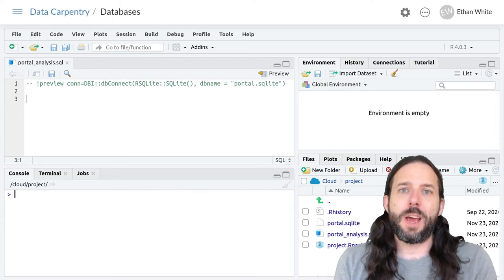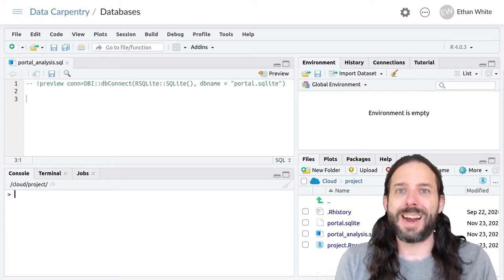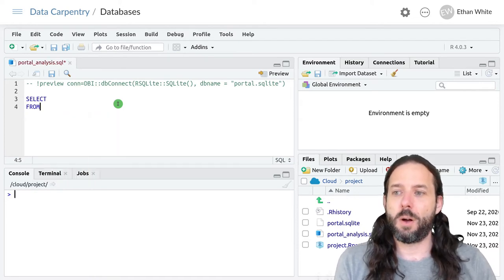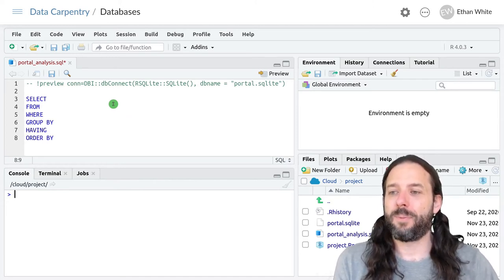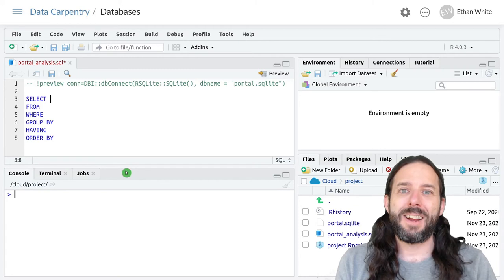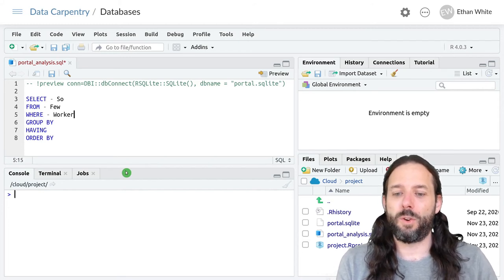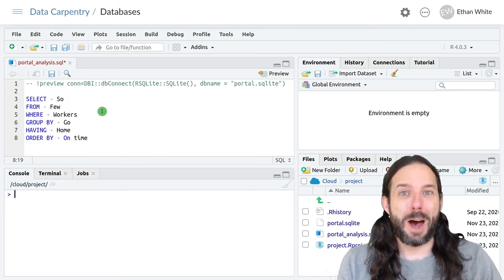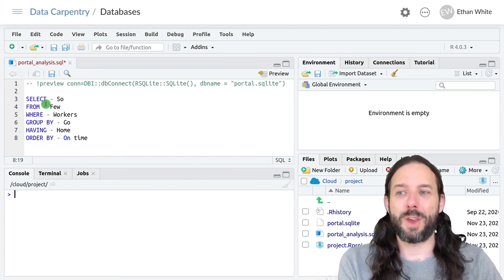SQL Databases For dplyr Users: Order Of SQL Keywords